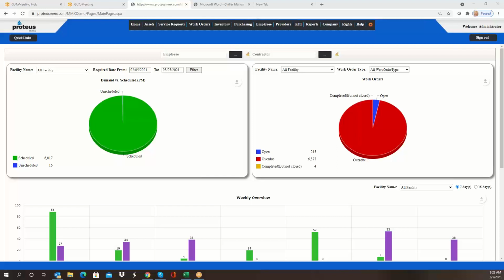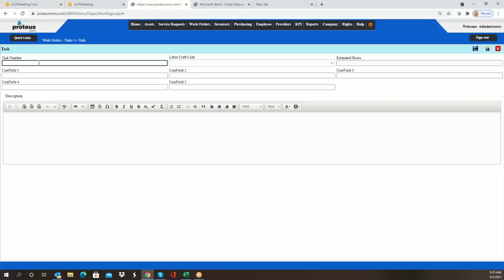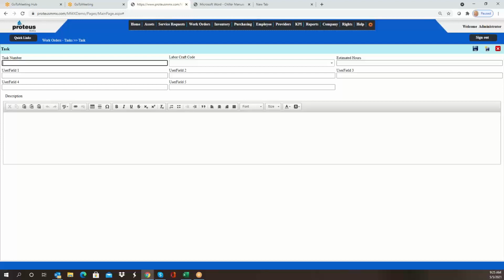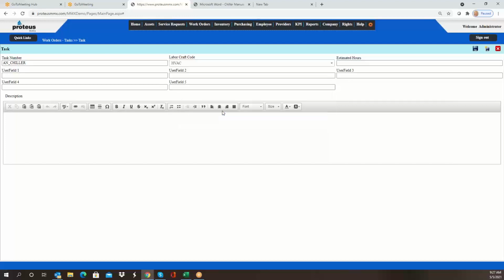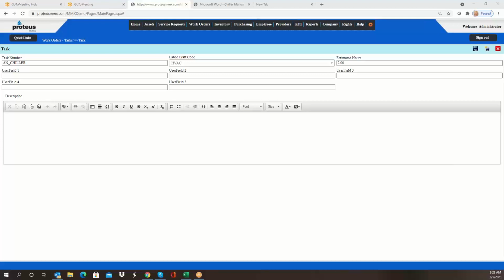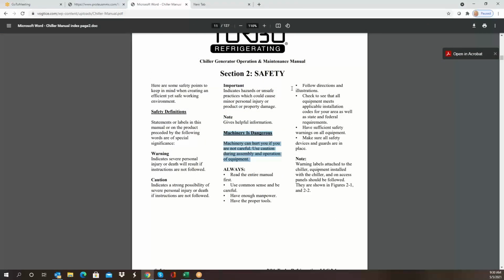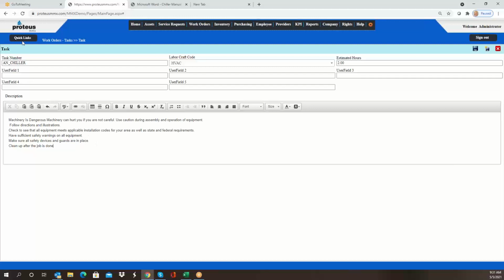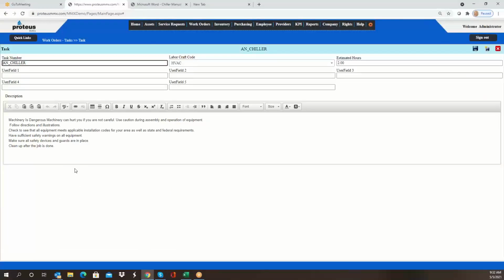How to create a task in Proteus MMX